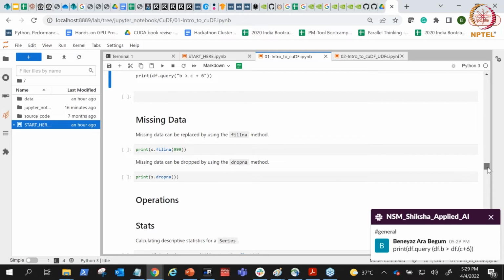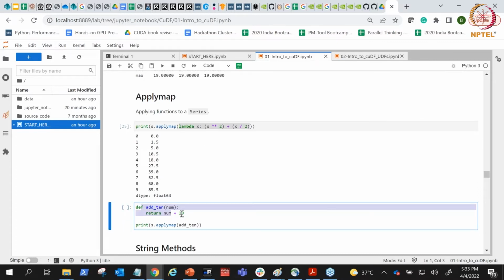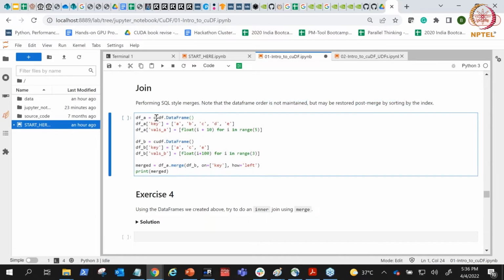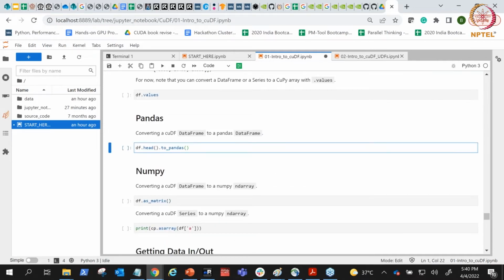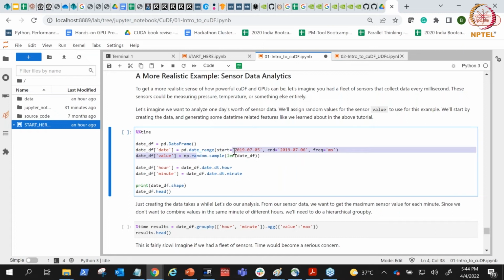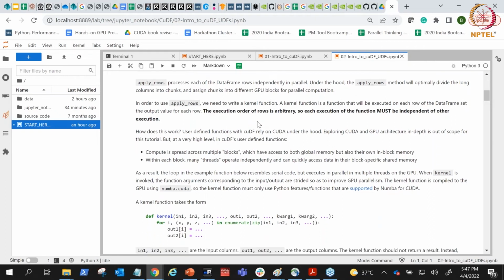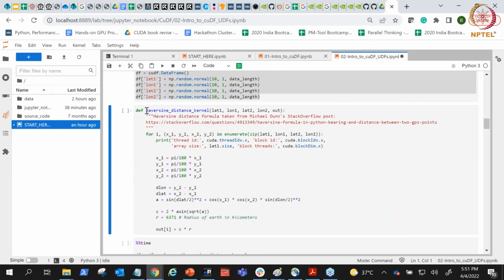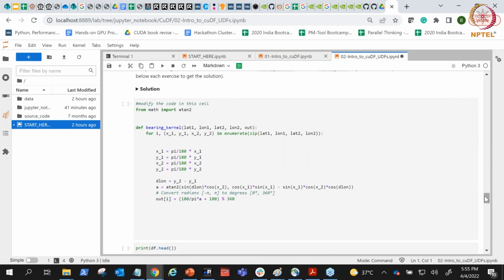Accelerated Data Analytics part 4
RAPIDS cuDF